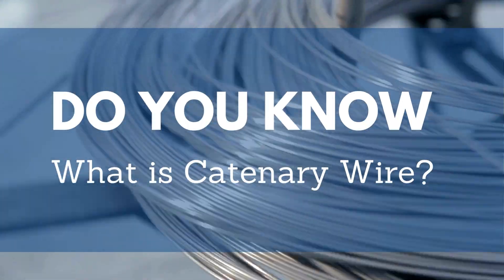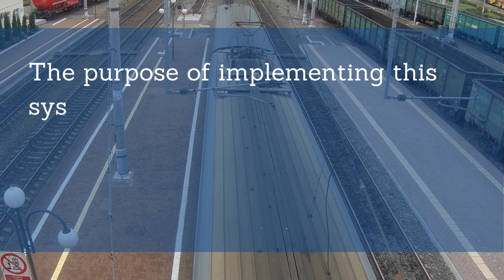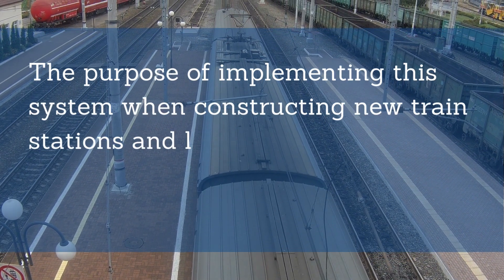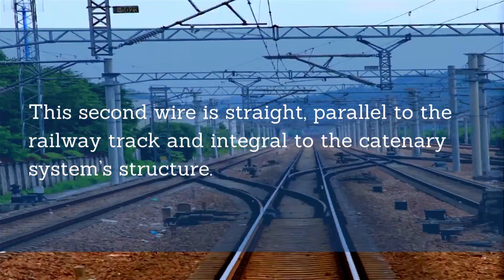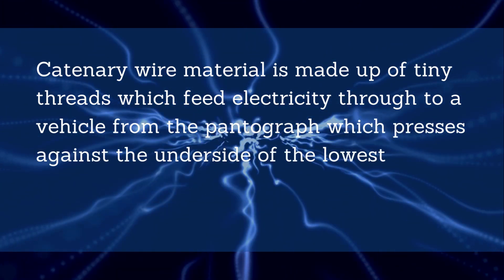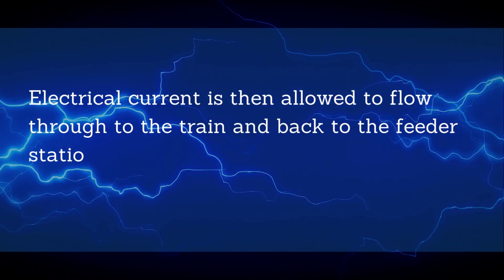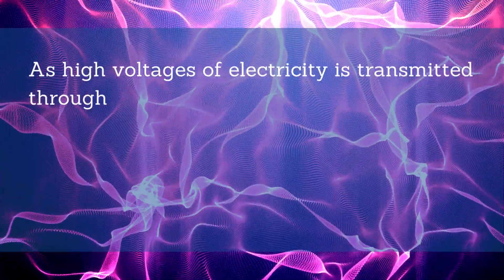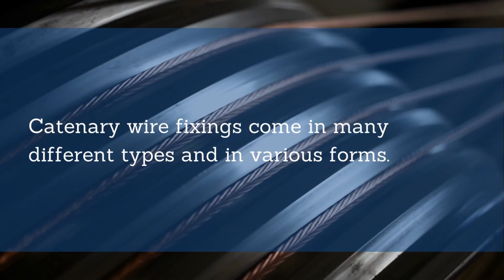Do you know what is Catenary Wire and how it works - Kebles Trading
A catenary wire, or a catenary system, is used in today’s modern running of electrically wired public transportation such as in trains.

The purpose of implementing this system when constructing new train stations and lines or adding new trains or trams to an existing line is to provide power. All systems are controlled from a feeder station and are powered by and managed remotely. The system allows for easy, offsite regulation without needing to physically power a vehicle from the localised source within the machine itself.

Unlike uninsulated wires attached to crosswires by clamps, a catenary system uses two wires – a catenary wire and a contact wire. The catenary wire is hung between line structures at specific tension and a contact wire is attached to it at a frequent interval by droppers. This second wire is straight, parallel to the railway track and integral to the catenary system’s structure.

Catenary wire material is made up of tiny threads which feed electricity through to a vehicle from the pantograph which presses against the underside of the lowest overhead wire- contact wire.

Electrical current is then allowed to flow through to the train and back to the feeder station through the steel wheels on the running rails. As high voltages of electricity is transmitted throughout the running of the train or tram, a catenary system uses many large insulators to keep it physically and electrically isolated to just within the system.

Catenary wire fixings come in many different types and in various forms. The fixings affix to the wire to connect the entire system and secure it while also allowing electrical current to run through with ease.

For more information on the types of fixings best suited to the wire you need, give us a call today to discuss your options.
Installing a catenary system is an intricate process that should be handled only by a professional electrician.

Not only can catenary wire installation be dangerous with many associated risks, it’s also a very involved task that shouldn’t be taken by someone who doesn’t have a current electrical license and is not well-equipped.

Catenary prices can vary depending on the type of wire used as well as the required amount of length needed. Give us a call to discuss your project and budget and we will be able to give you a tailored quote.

Here at Keble’s Trading, our staff possess a vast amount of knowledge on catenary wire and catenary systems. If you’re a contractor or electrician looking to learn more about which types of wire is best suited to your project, or if you’re wanting to compare prices or particular types of stock, give us a call today and we’ll gladly discuss all of your options with you.